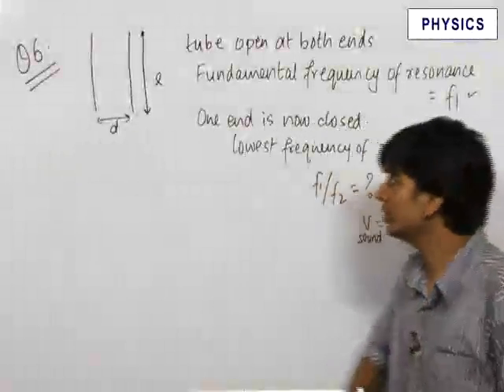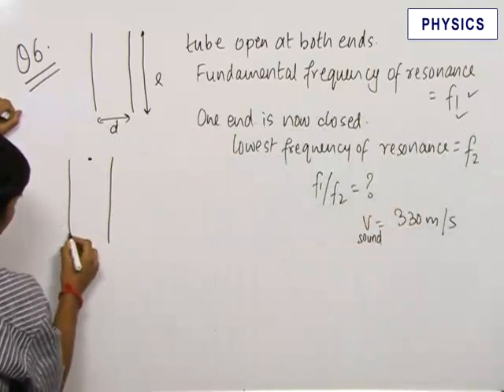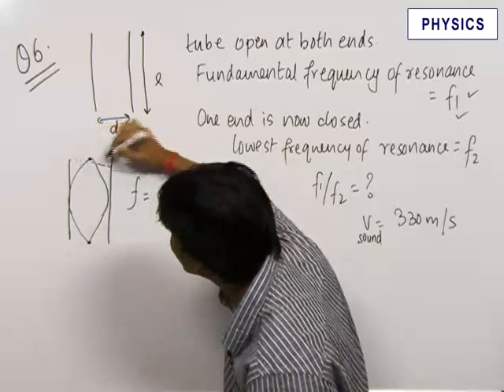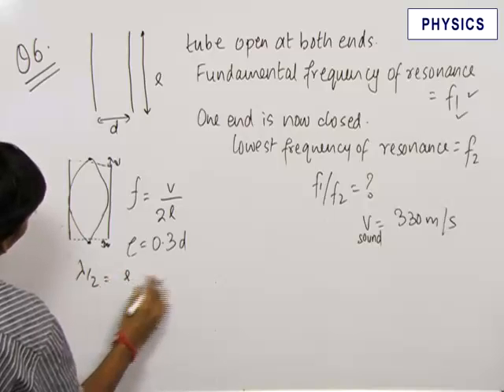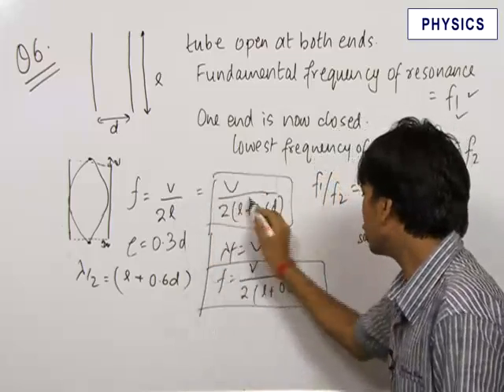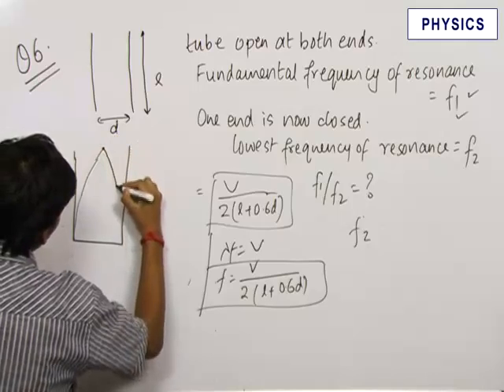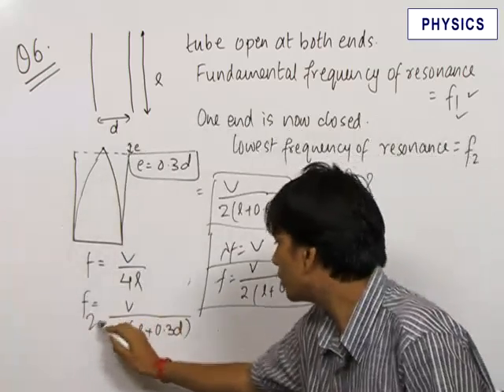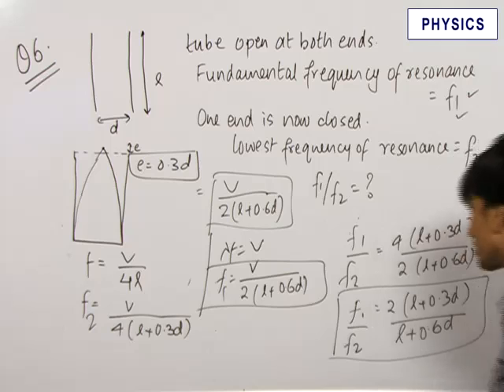Solved problem of Propagation of Sound and Doppler effect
Solved problem of Propagation of Sound and Doppler effect based on New JEE Pattern.